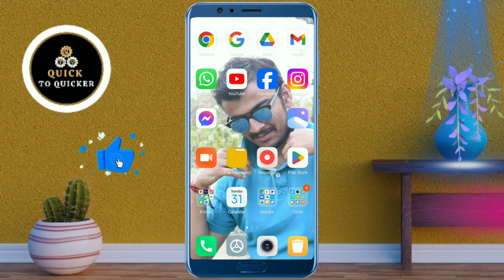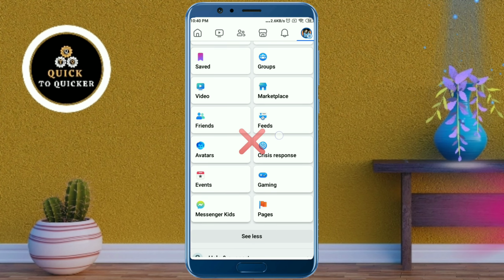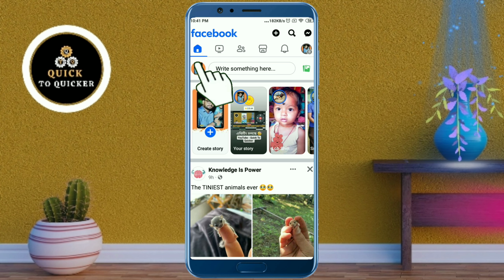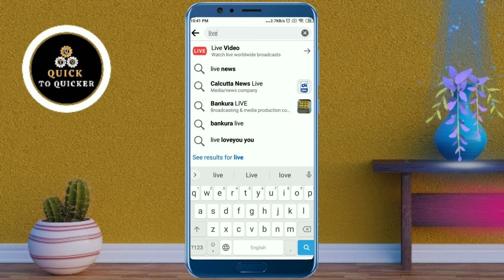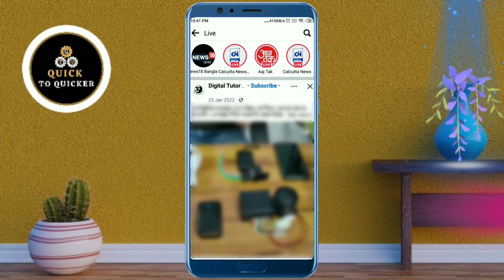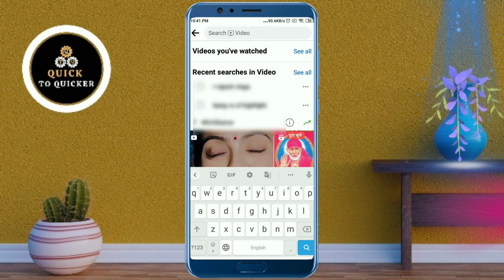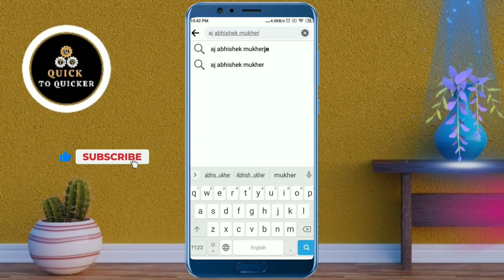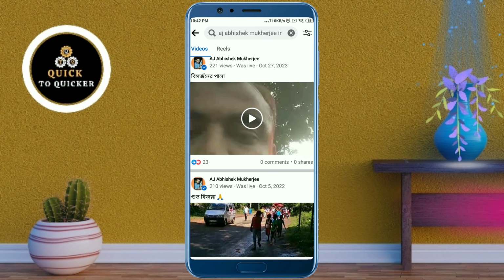How To See My Old Live Videos On Facebook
How To See My Old Live Videos On Facebook - In this video i will show you How To See My Old Live Videos On Facebook.

In this video, I covered a simple way to How To See Your Old Live Videos On Facebook.

I told you an easy and simple method  using a smartphone, which is easy to understand and you will also like this video How To See My Facebook Live Videos.

For more info watch this video How To See My Live Videos On Facebook, till the end.

After watching this video until the end, share your valuable thoughts in the comment section of this video How To Find Old Live Videos On Facebook.

If you like this video How To See My Old Live Videos In Facebook, then leave a like👍(It gives us encouragement).

1. How To See My Old Live Videos On Facebook
2. How To See My Old Live Videos In Facebook
3. How To See Your Old Live Videos On Facebook
4. How To See My Facebook Live Videos
5. How To See My Live Videos On Facebook
6. How To Find Old Live Videos On Facebook
7. How To See Your Live Videos On Facebook
8. How To See All Your Live Videos On Facebook
9. How To See Live Videos On Facebook
10. How To See My All Live Videos On Facebook